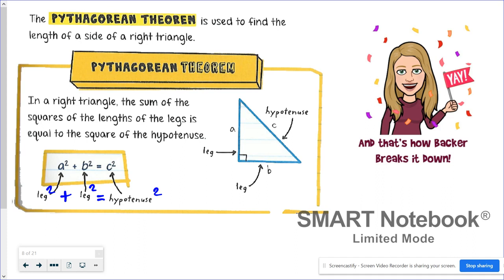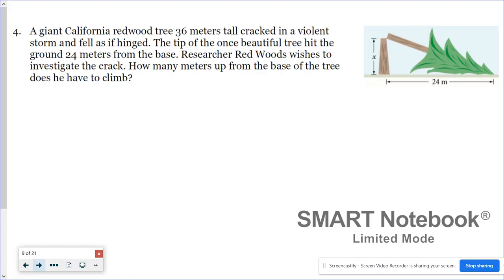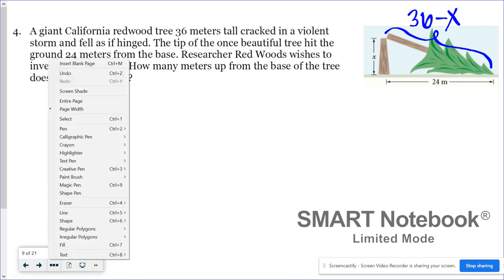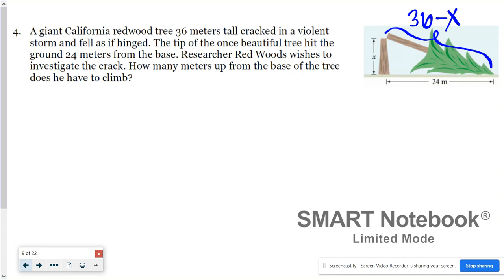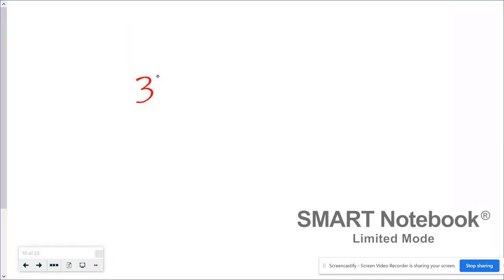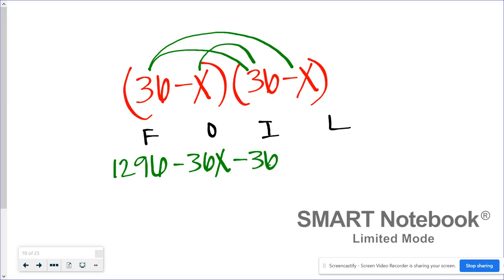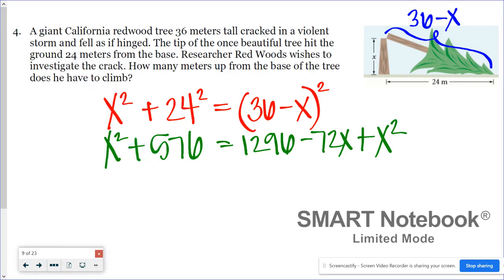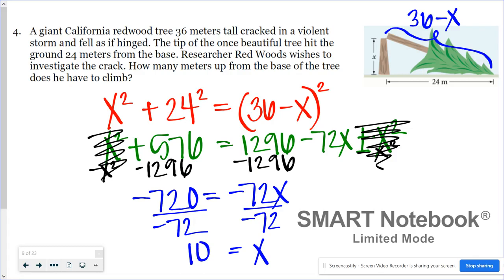Pythagorean Word Problem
Features a word problem that uses the Pythagorean Theorem and involves quadratics.